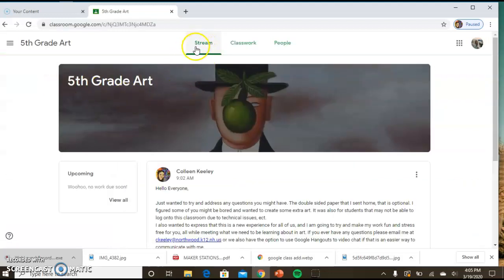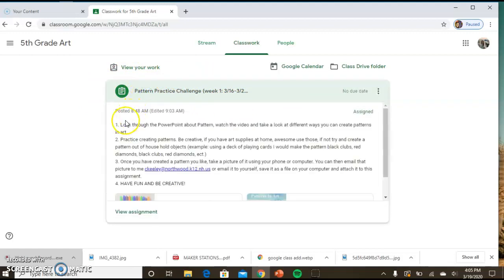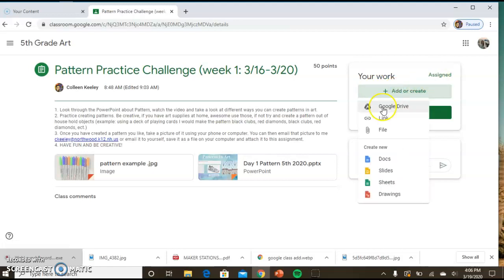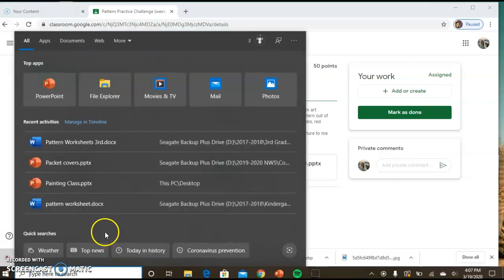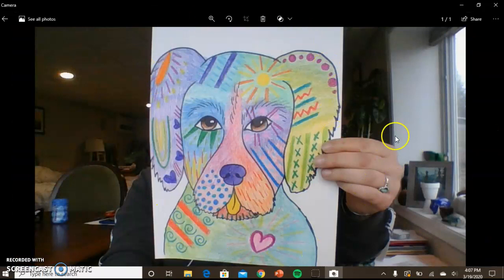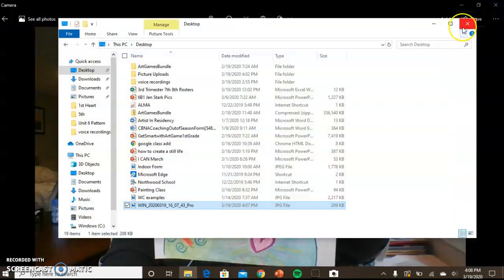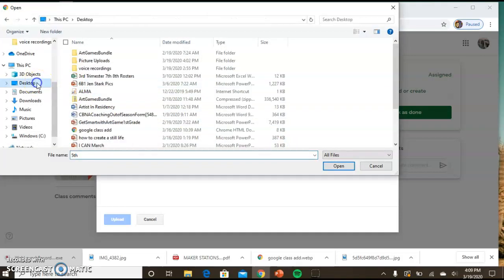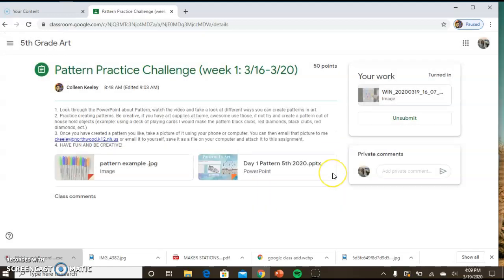Uploading Work to Google Classroom